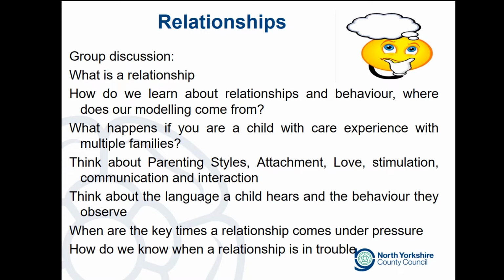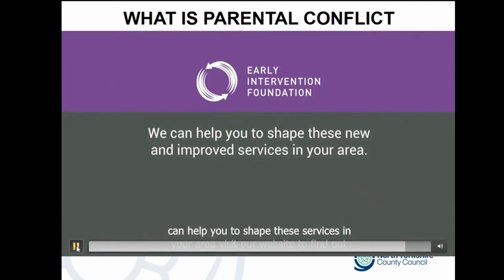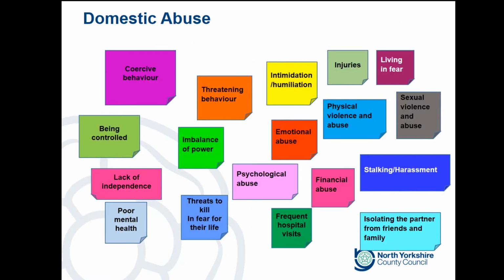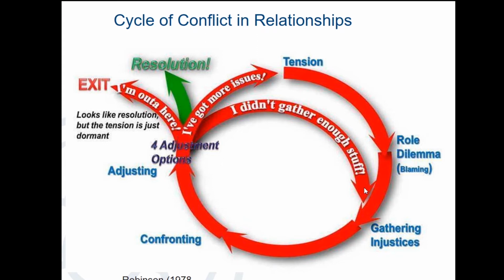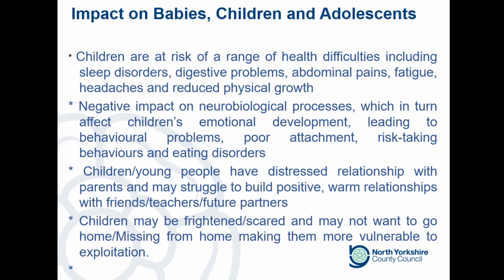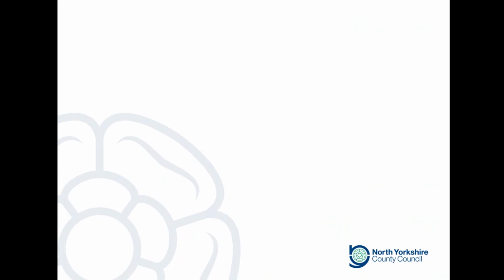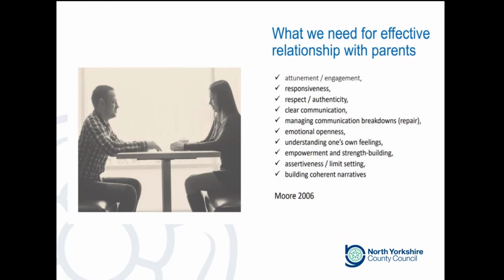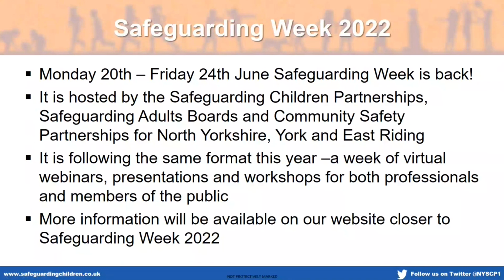NYSCP Developments in Safeguarding: Masterclasses April 2022 - Reducing Parental Conflict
Reducing Parental Conflict

Outline
The masterclass provides an introduction into the detrimental impact frequent, intense and unresolved conflict has on children and young people’s development and outcomes

Description
The Reducing Parental Conflict Masterclass supports practitioners and agencies working with families in building awareness and developing the confidence, knowledge and skills to work with parents to reduce conflict and improve outcomes for children.

Outcomes
Partners will recognise the impact of parental conflict on children and young people, understand the difference between parental conflict and domestic abuse and identify the stressors that can trigger parental conflict.

Audience
Anyone working/volunteering with children young people and their families across NY with the view to help you keep up to date with current developments surrounding safeguarding children